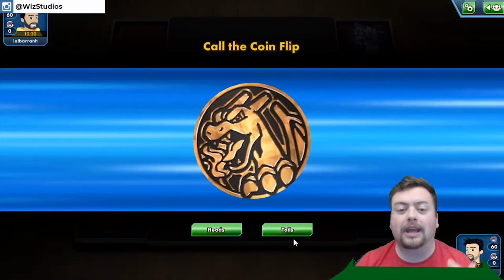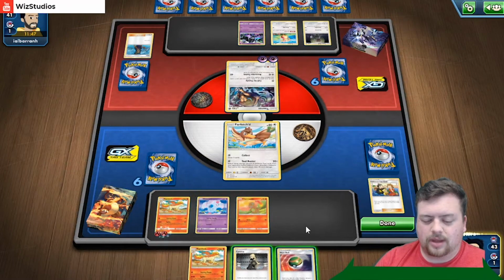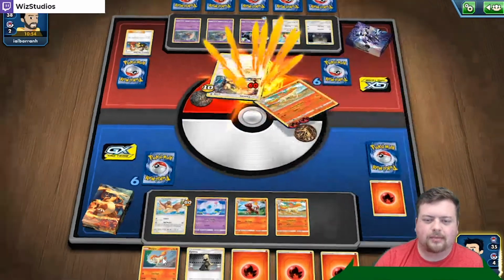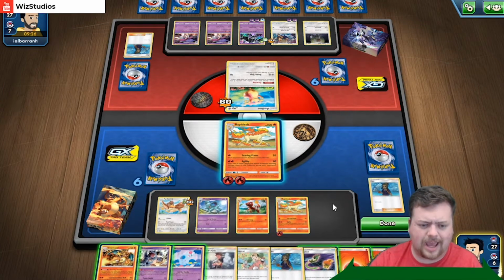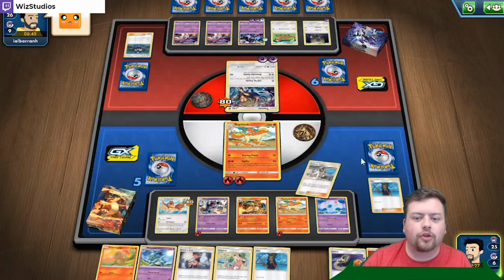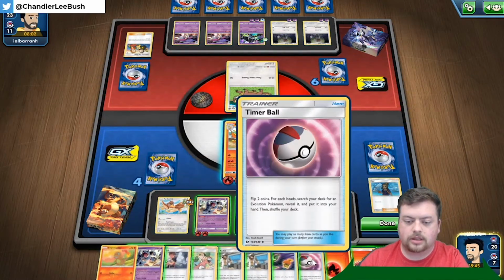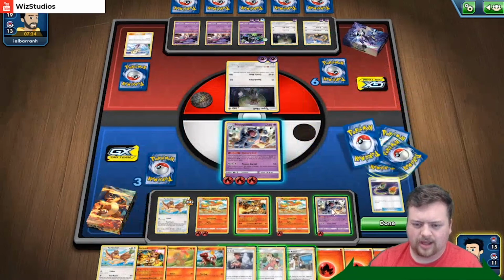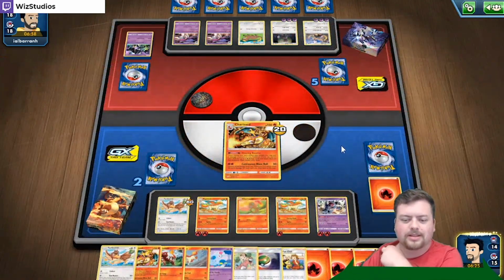A new Tourney! | Pokemon: TCG Online - Tournament #1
Welcome back to the Pokemon TCG! Today we start a new Tourney and hope for the best!

Twitch.tv/wizstudios